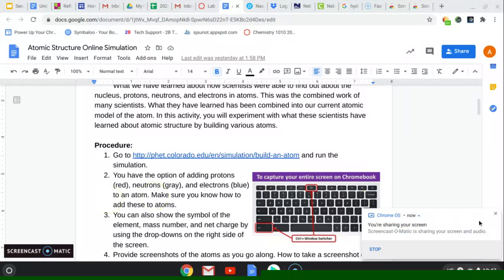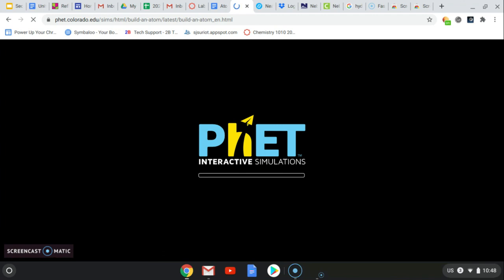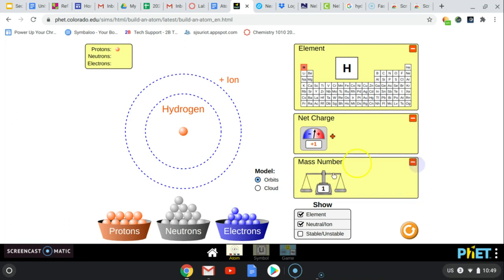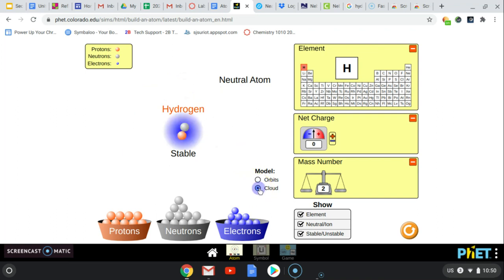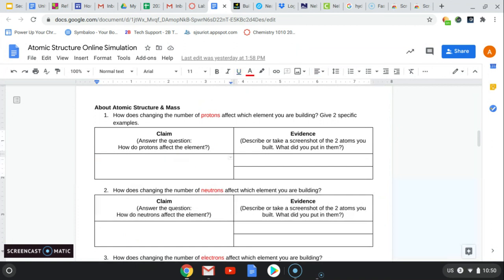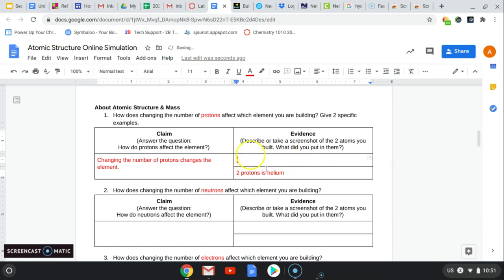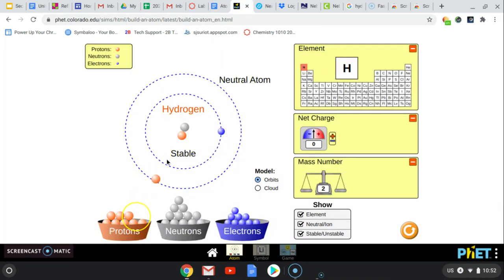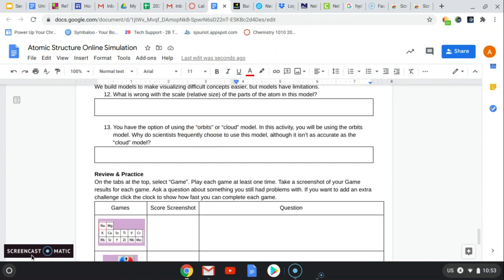Atomic Structure Simulation